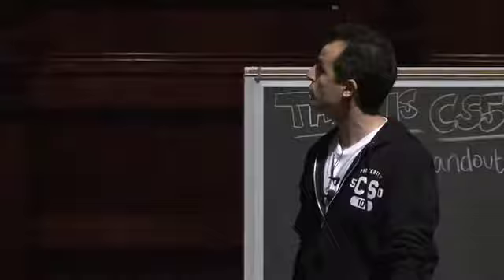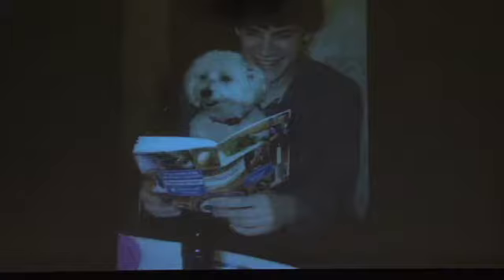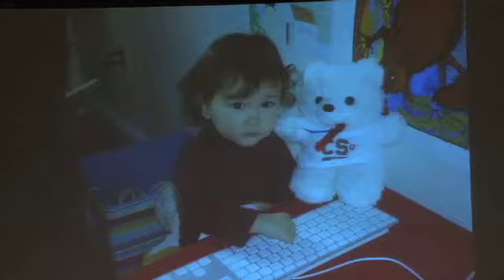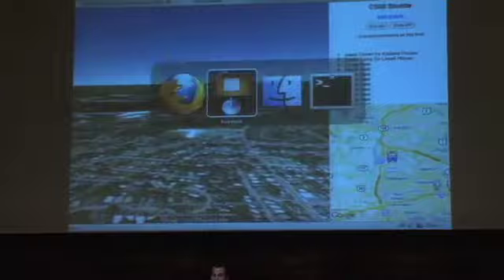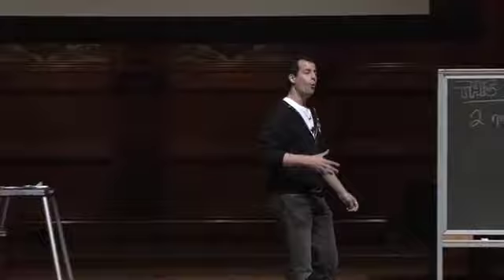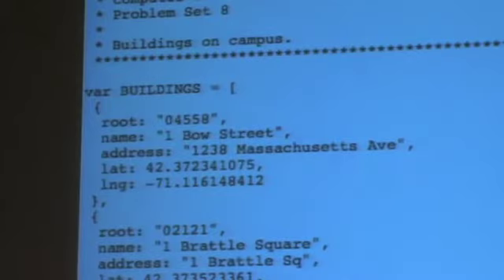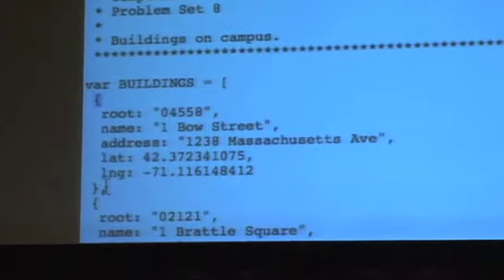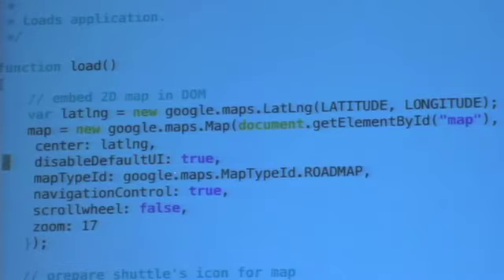Week 10: Monday - CS50 2010 - Harvard University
JavaScript, continued. Quantitative reasoning.